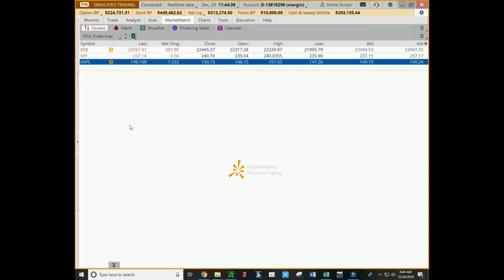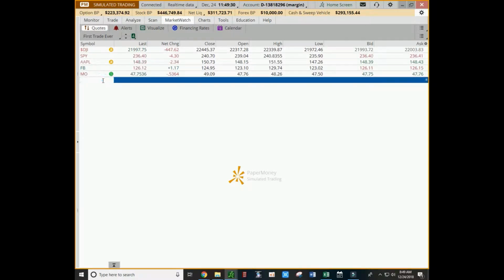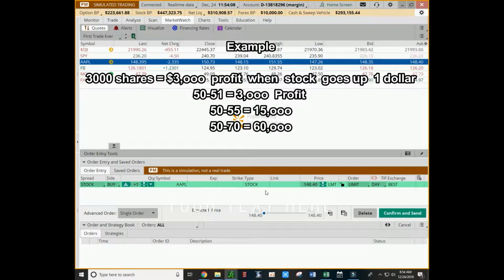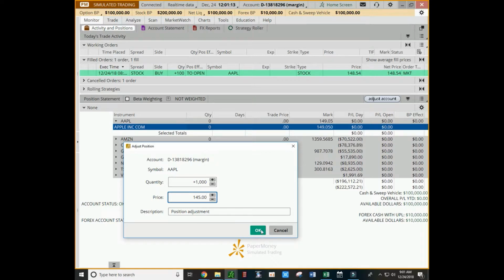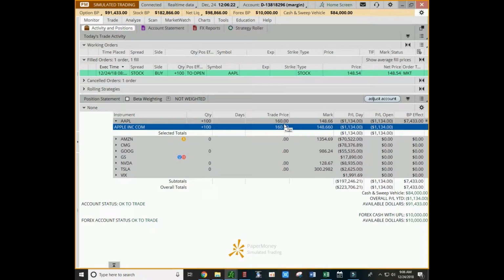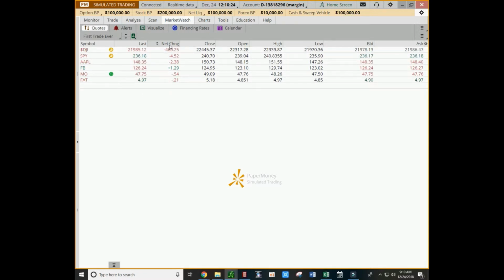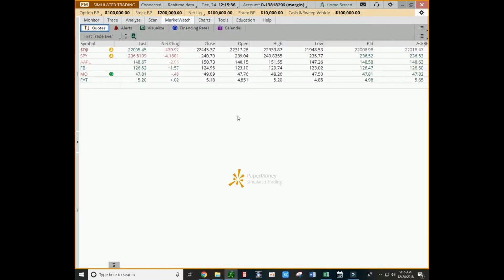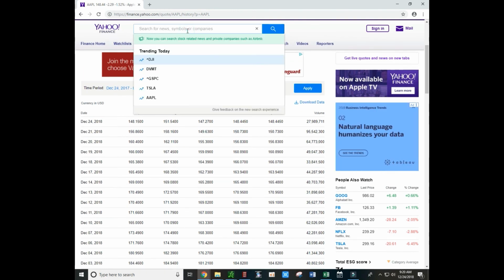How To Place Your First Stock Trade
In this video will help you place your first stock trade in 3 minutes in a live market.  After that I will explain in greater detail,

How to calculate the cost of the trade
How to calculate your profit depending on how many shares you have purchased

I give you REAL MARKET examples.

This is straight forward, very SIMPLE and should answer a lot of questions you may have.

Best
Alexander